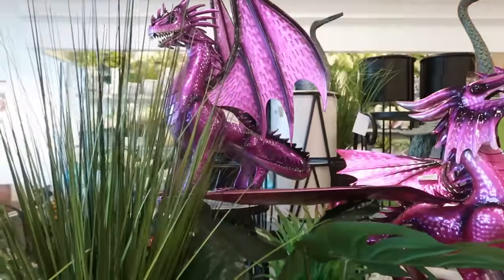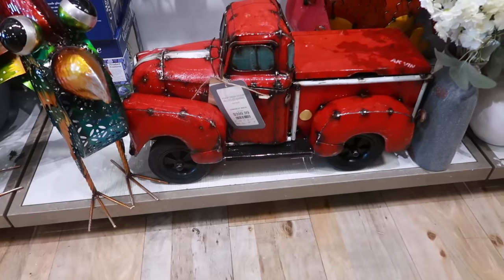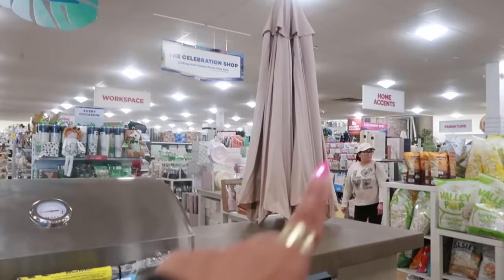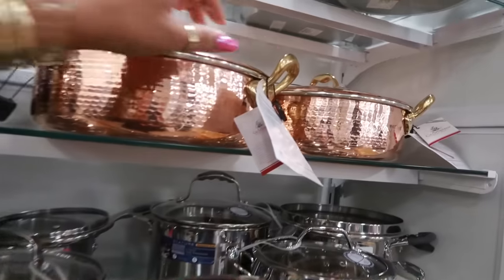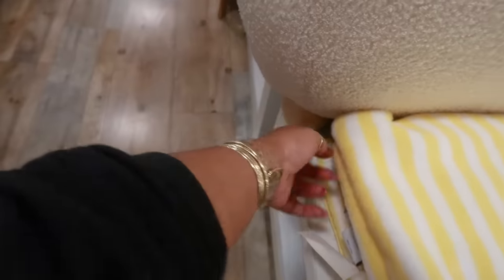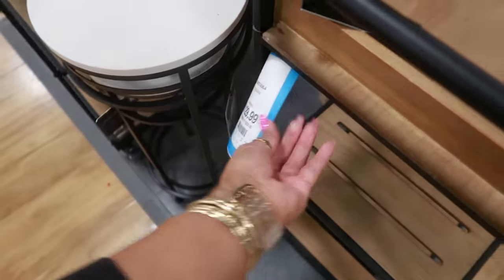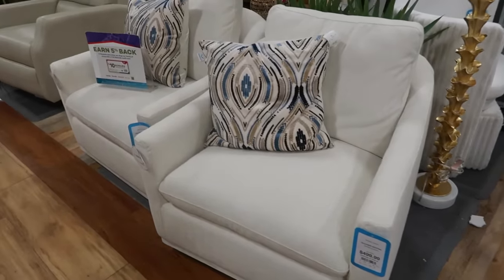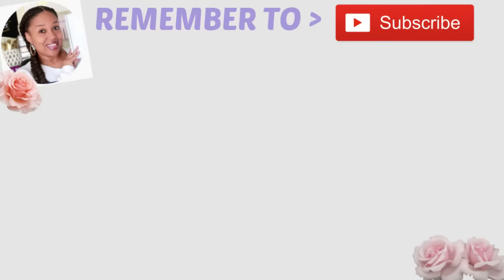HOMEGOODS * NEW FINDS!!!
BUSINESS ADDRESS

PRETTYNFLAWED
P.O.BOX 136